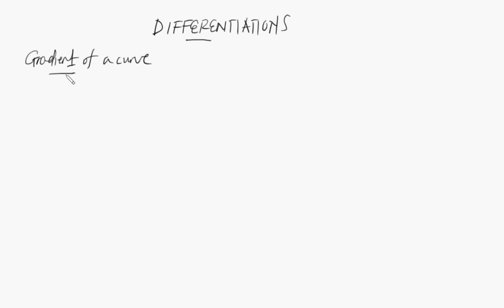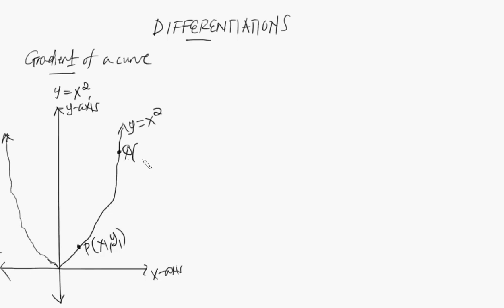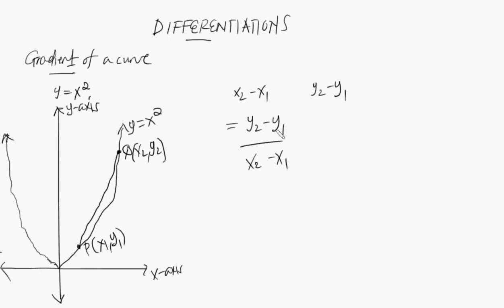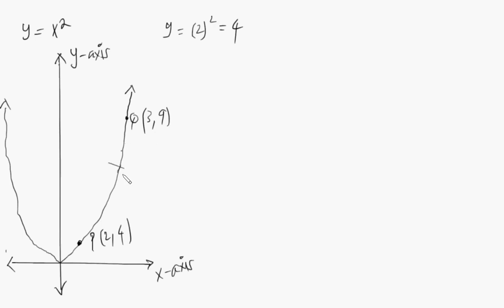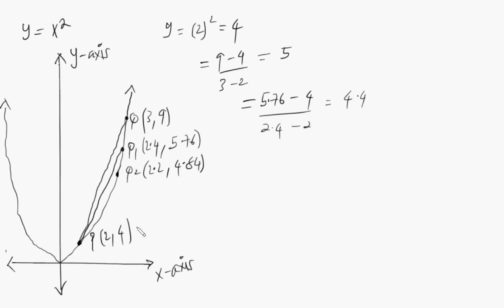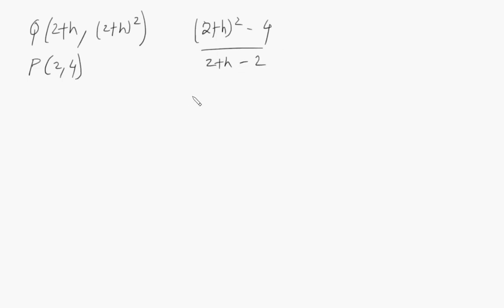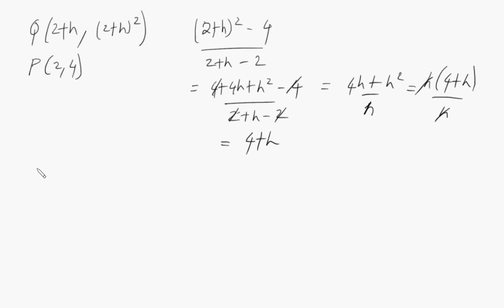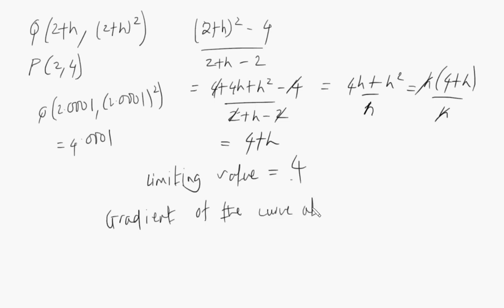Gradient of a curve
Kwema jamani

Hii ni video tutorial ya kwanza kwenye topic ya differentiation kwenye hii tutorial tutajifunza gradient of a curve ambayo itatusaidia kuelewa hasa differentiation maana yake nini